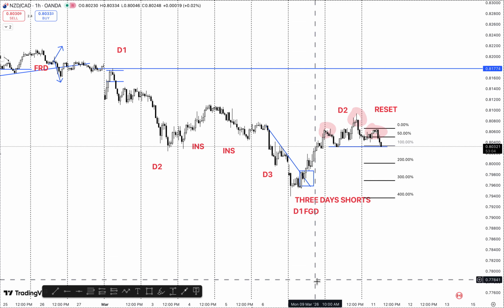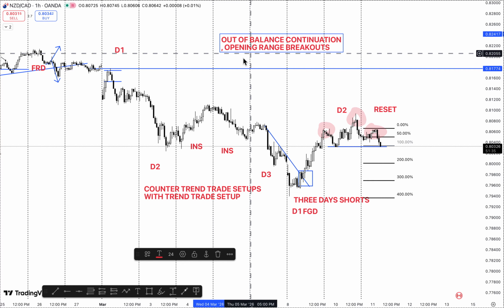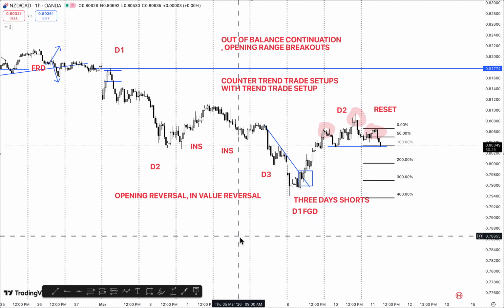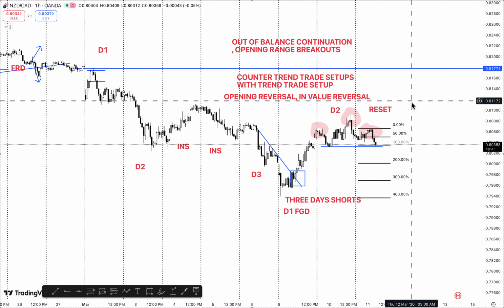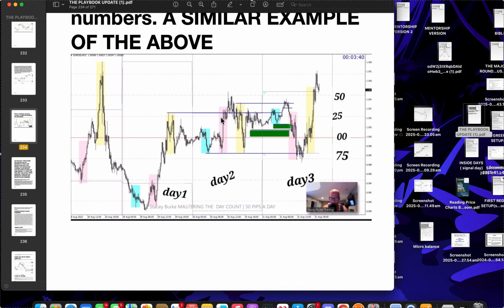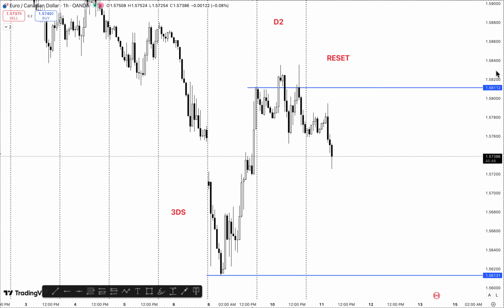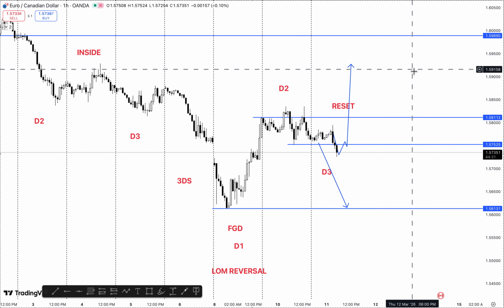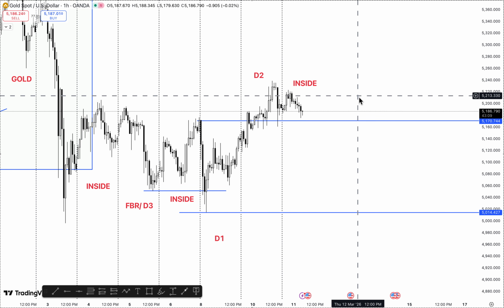Day Counts And Opening Range Breakouts Or Reversals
RULEBOOK AND PLAYBOOK INDICATORS AND MEMBERSHIP.

1.My experience with day trading, the box strategy, using levels of rise and fall to track signal days and three day setups.
2. How to make money day trading.
3. How to identify best trade setups using the numbers.
4.Price action trading.
5. Trading ranges
6. Trading in a bull and bear channel / trends
7. Three day setup specialist.
8. Out of balance markets.
9. TREND SPECIALIST
10. EMA SPECIALIST
11. Micro trend-line
12. wedges
13. Reversal patterns
14. MICRO BALANCE

🏹🏹INDICATOR FEATURES.
THE LEVELS INDICATOR PROVIDES:
1. CLOSING PRICE LEVELS
2. PDL PDH, HOW, LOW, HOM, LOM LEVELS
3. WEEKLY SEPARATOR.
4. SESSION BOXES.
5. 20 AND 200 EMA.
6. GAKUNA DAILY AND WEEKLY REVERSAL/CONTINUATION LEVELS.
7. OPENING RANGE HIGH AND LOW.
8. INITIAL BALANCE HIGH AND LOW.
7. MAJOR ROUND NUMBERS (PRICE IN A BOX) 📦